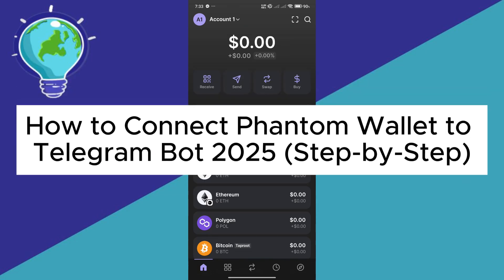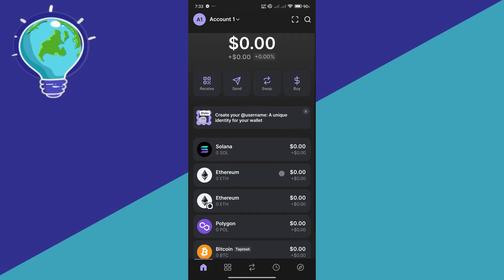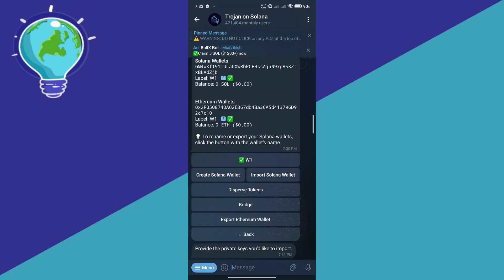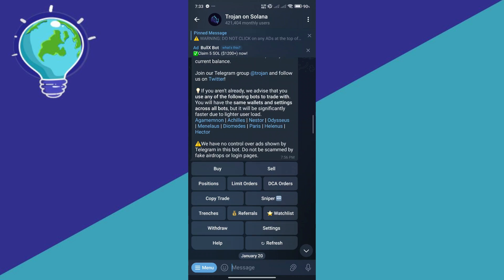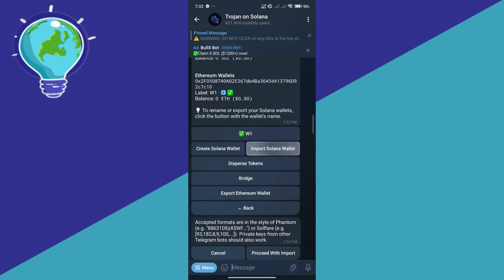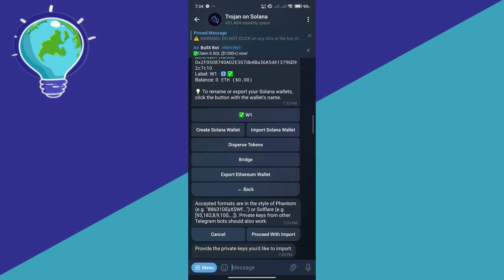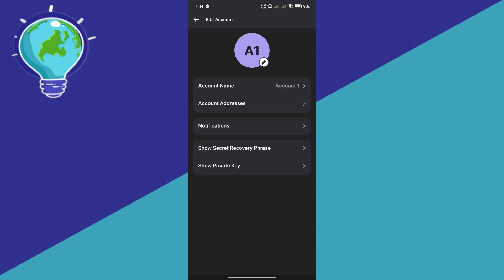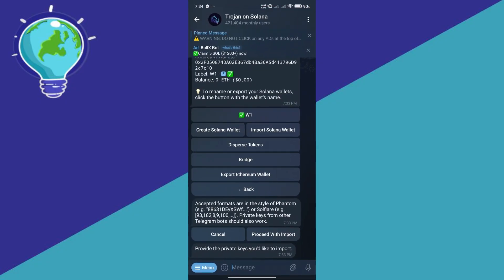How to Connect Phantom Wallet to Telegram Bot (2025) | Step-by-Step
In this step-by-step tutorial, learn how to securely connect your Phantom Wallet to a Telegram bot in 2025. We'll guide you through the process to ensure safe integration, whether for trading, airdrops, or NFT management.